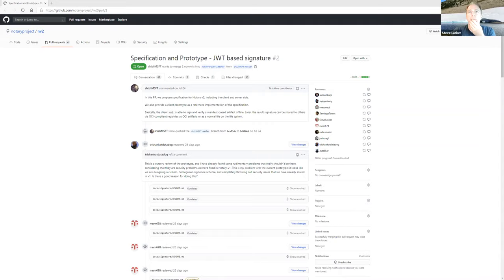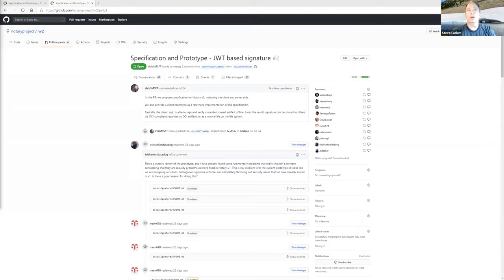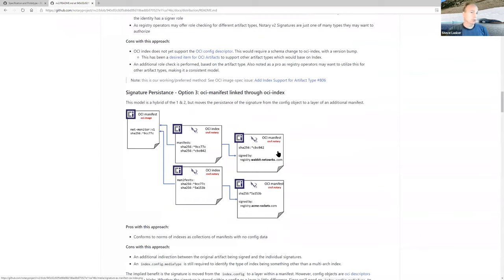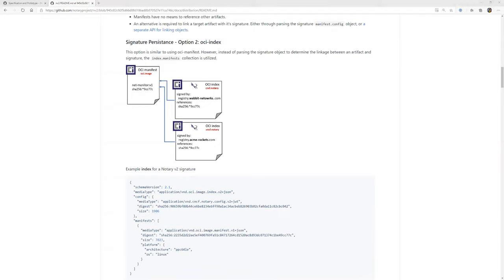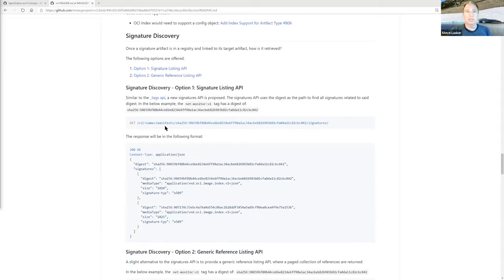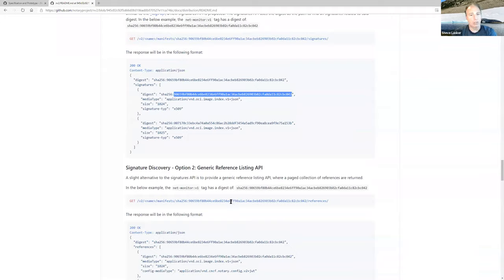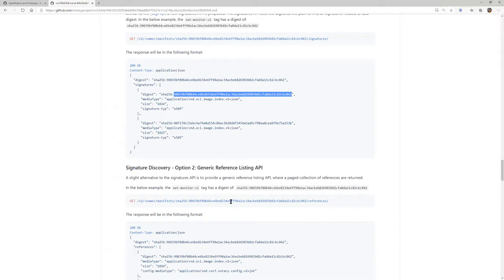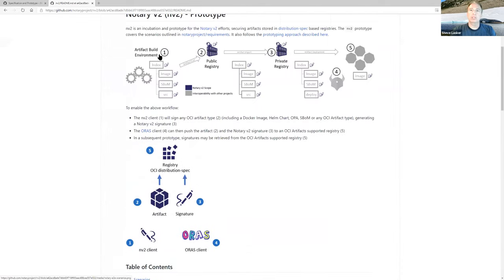CNCF Notary Project Meeting 2020-08-24